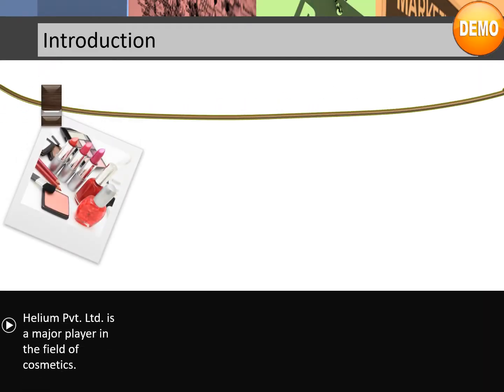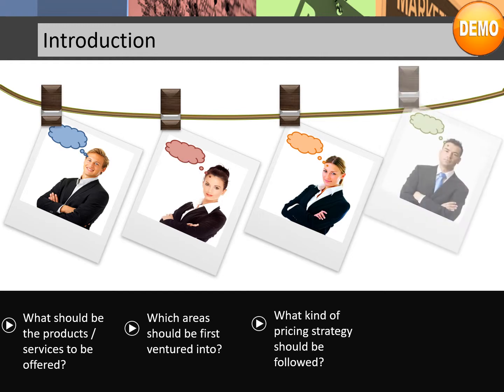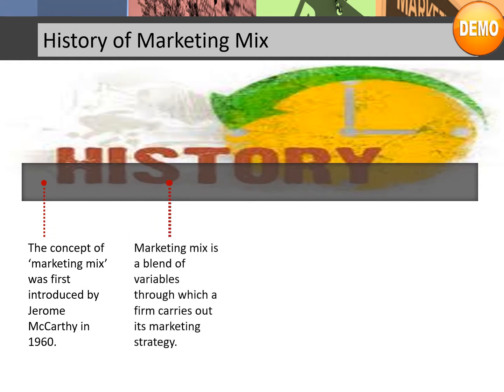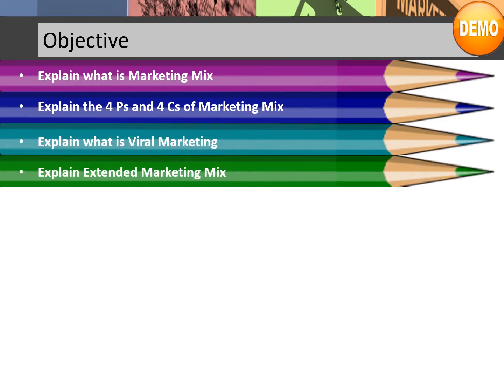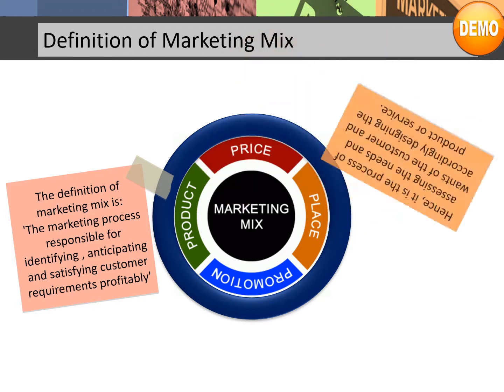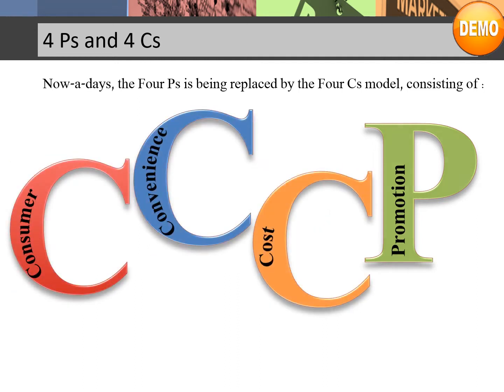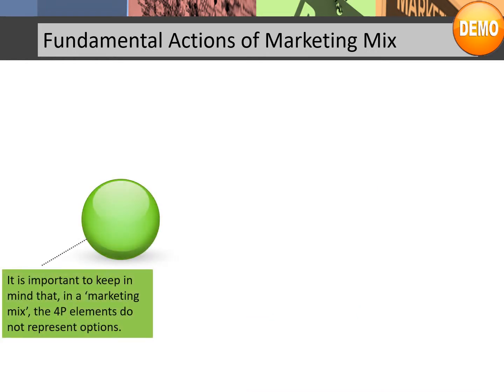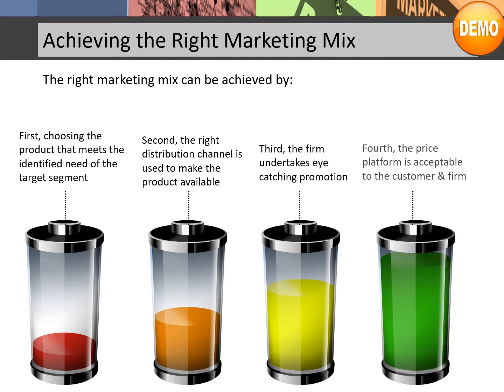Marketing Mix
This is a demo of the complete course on Marketing Mix. Here is the complete course